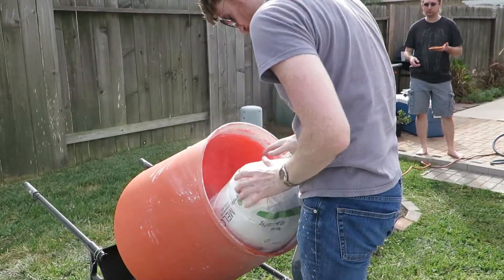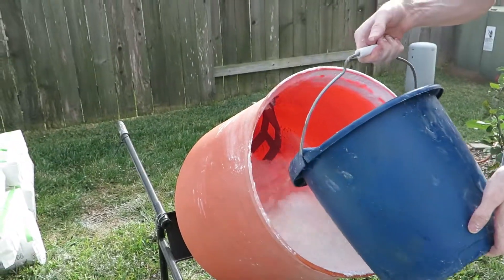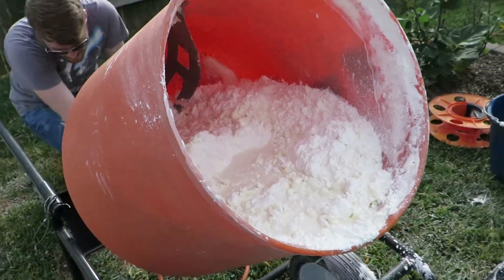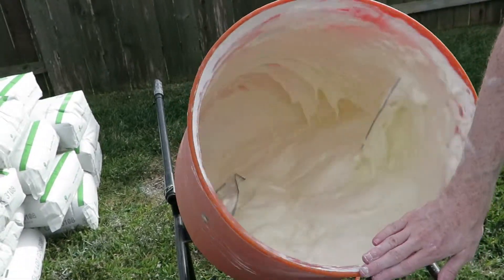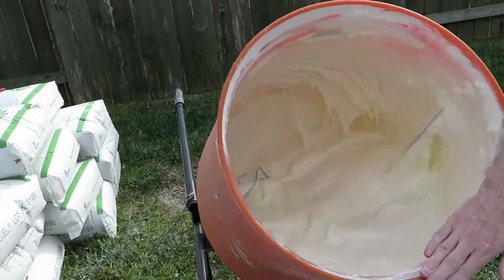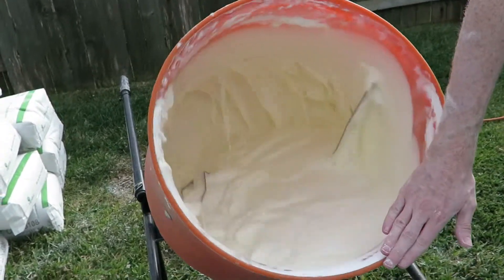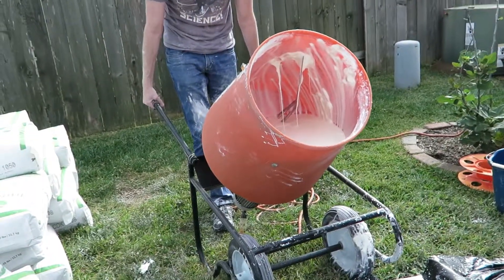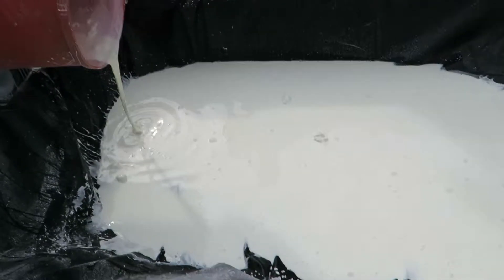Mixing Oobleck with a cement mixer: part 1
To fill an 18' x 4' trough 6" deep with oobleck you need about 1500 pounds of cornstarch and about 120 gallons of water. It's really a good idea to rent a cement mixer for this. It would be an even better idea to rent two.